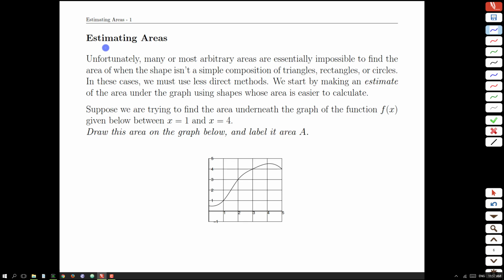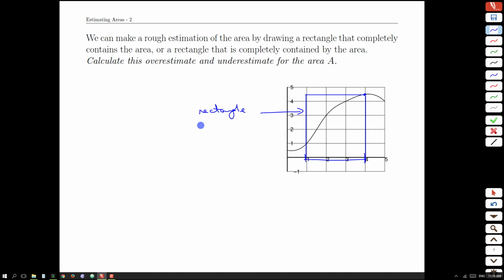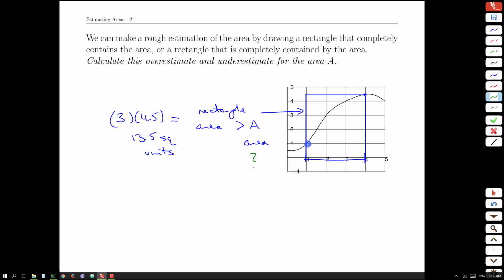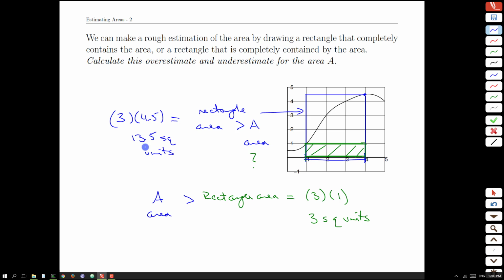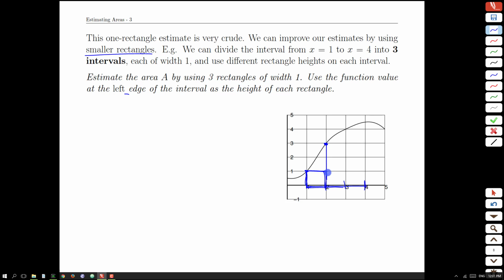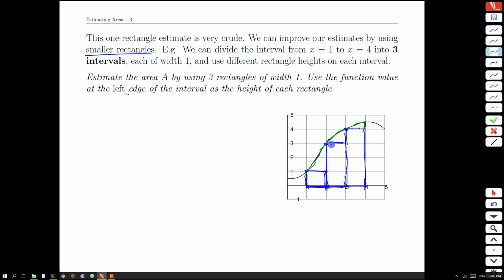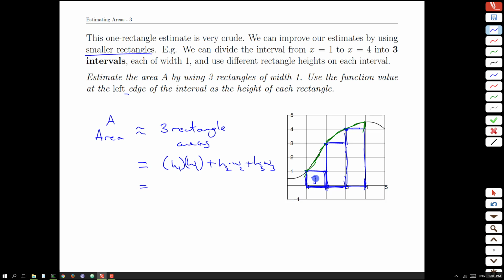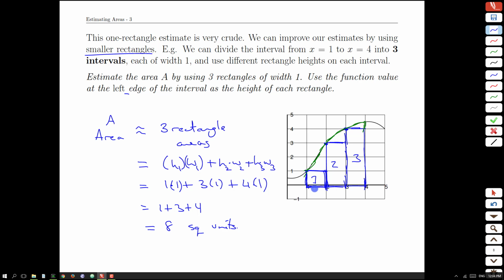Unit 8-3 Estimating Areas - MATH 121